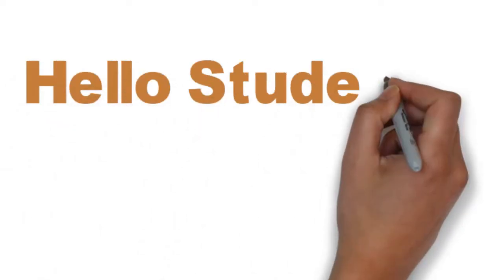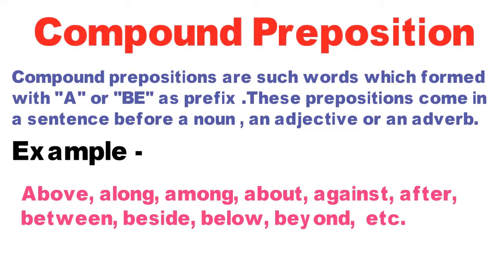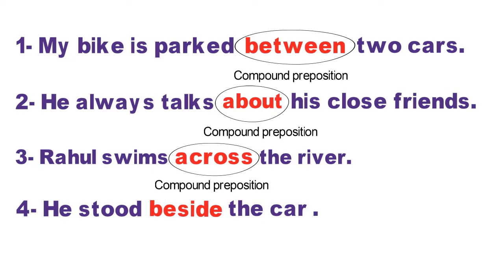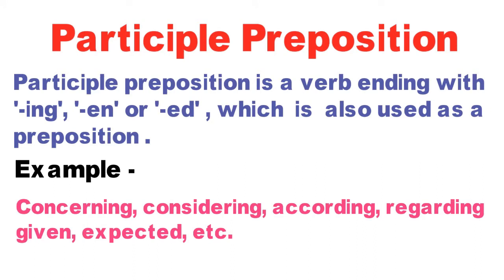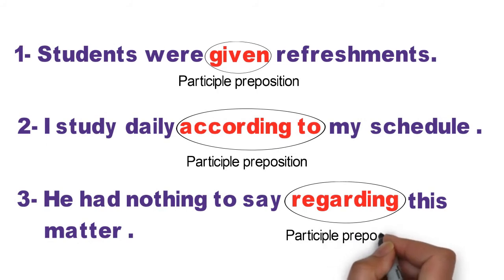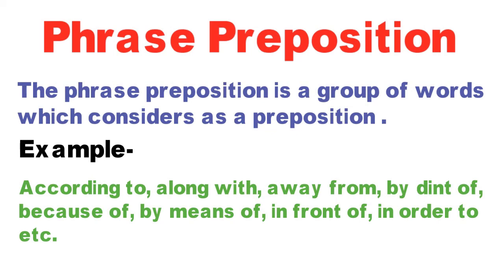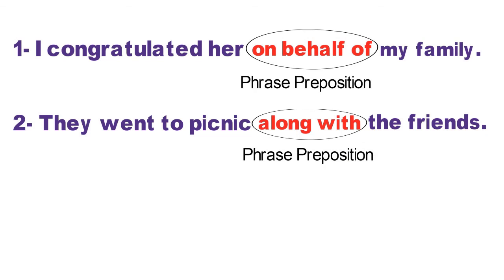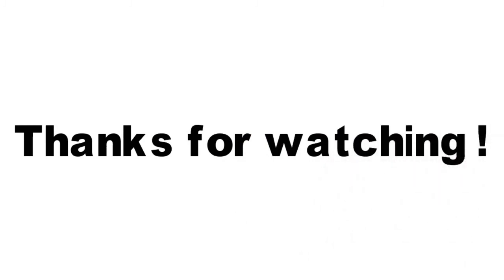Types of Preposition; Compound Preposition, Participle Preposition, and Phrase Preposition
This tutorial will tell you about the next types of preposition with some appropriate examples, like;
Compound Preposition, Participle Preposition, Phrase Preposition.